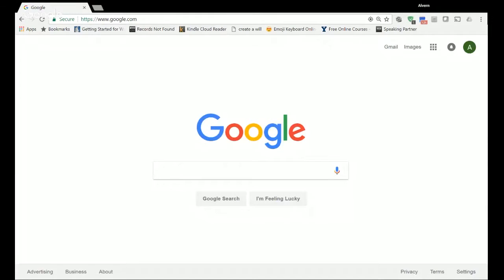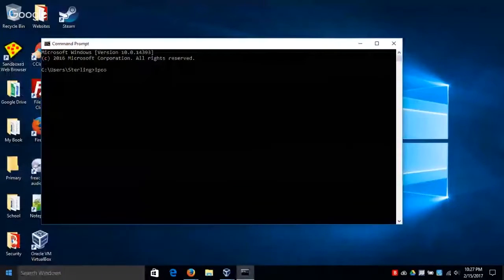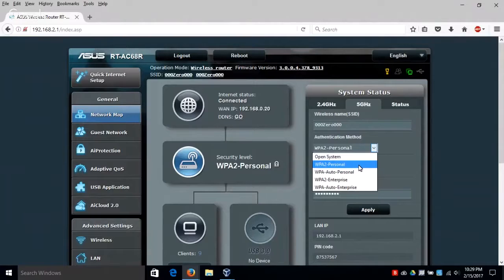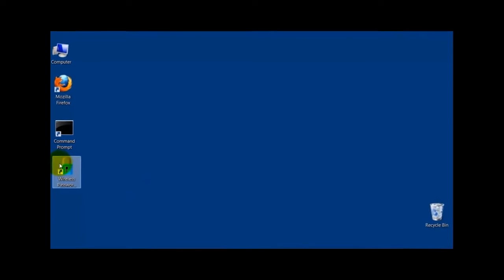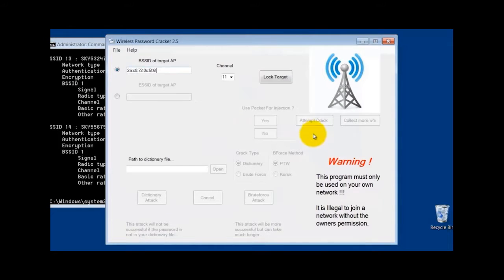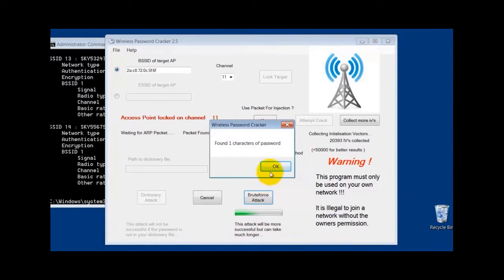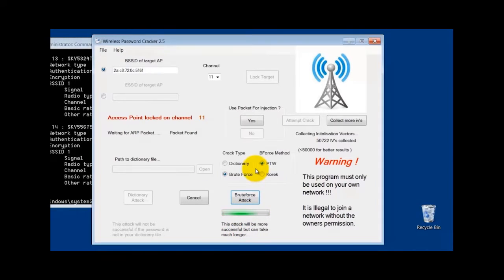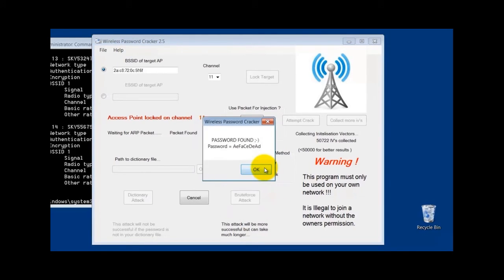CIT270 - Team Project 2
Alvern Woods | Sterling Sharp | Gary Moses | Laura Friedman